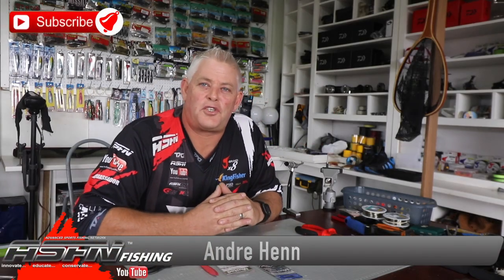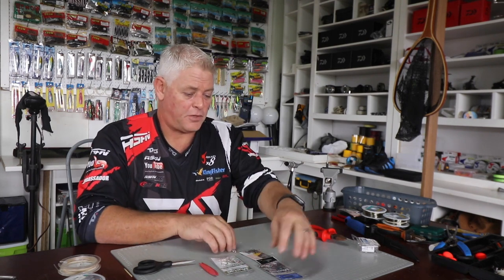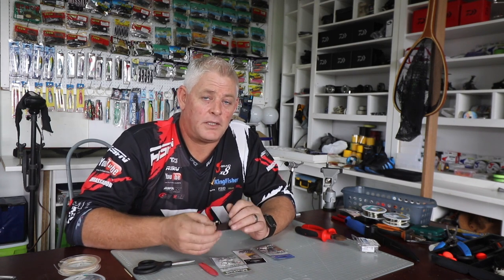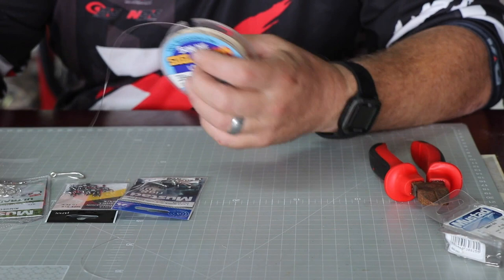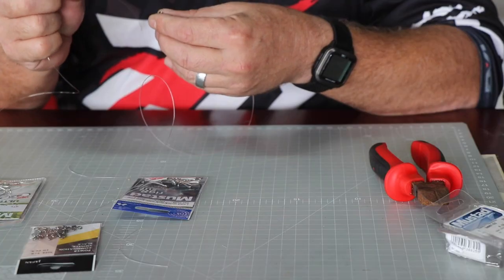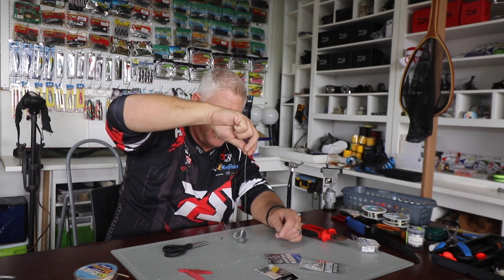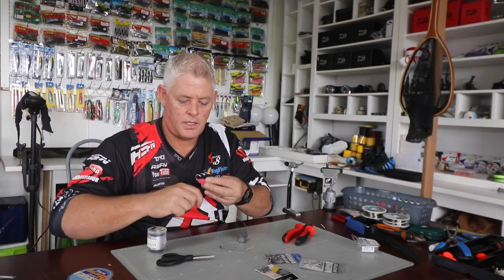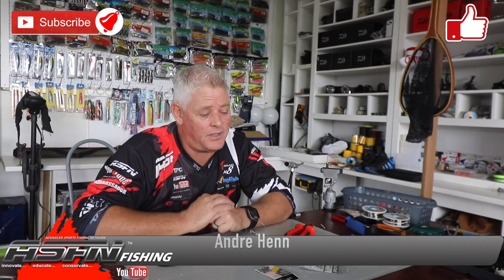Traces | Make a general Pompano trace